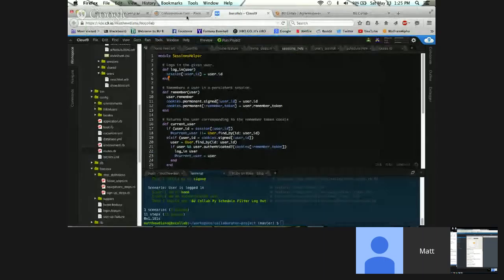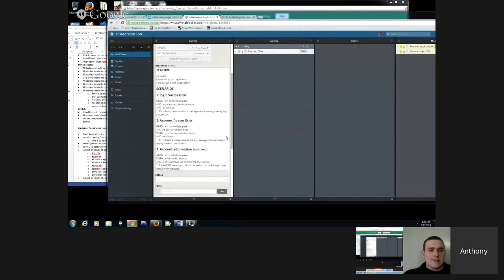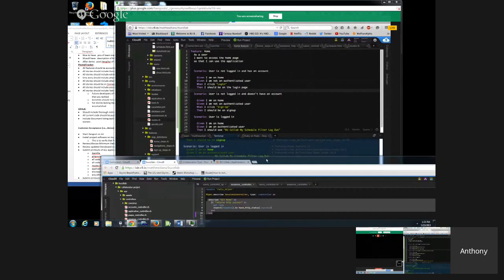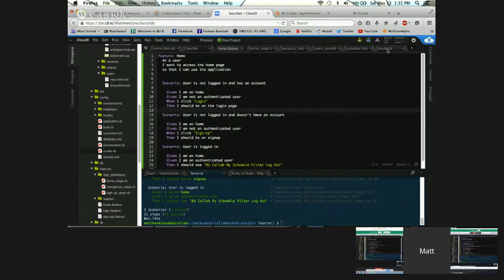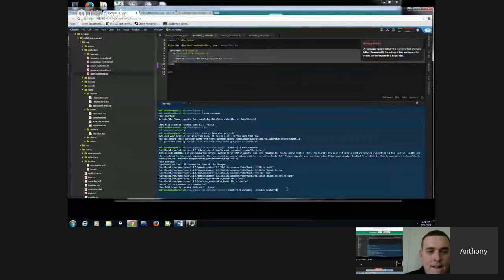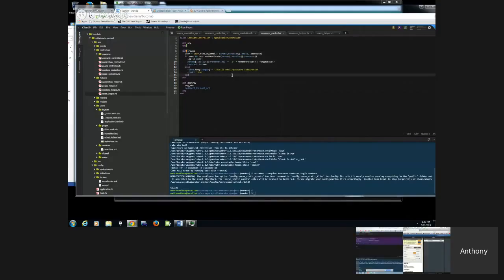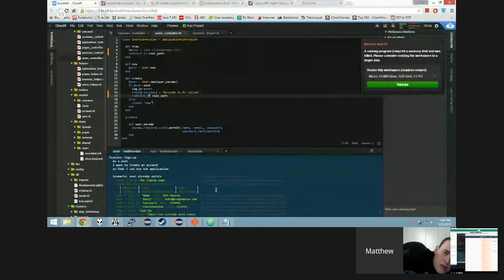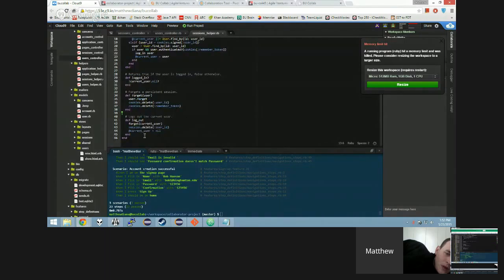CS445 Final Demo